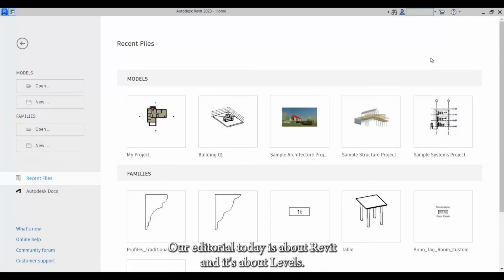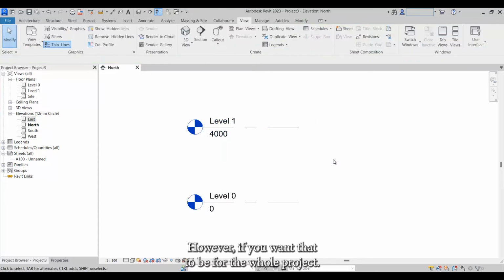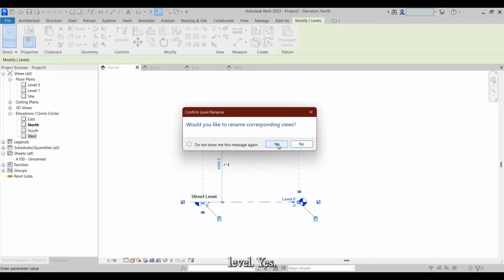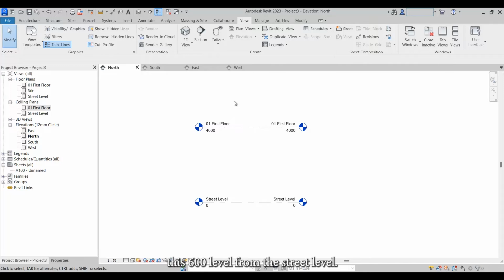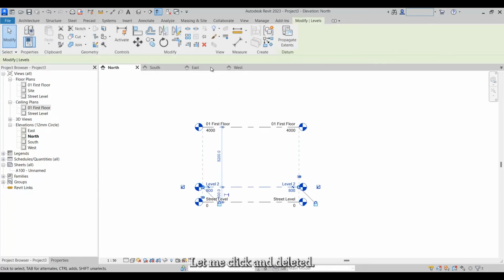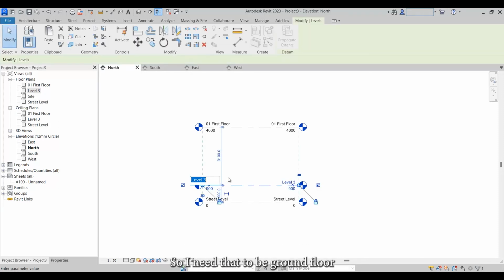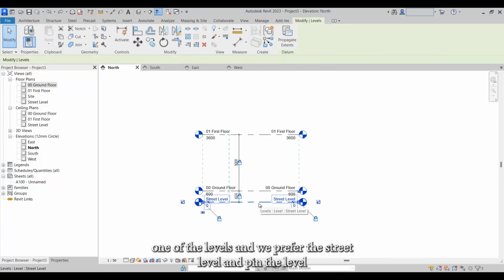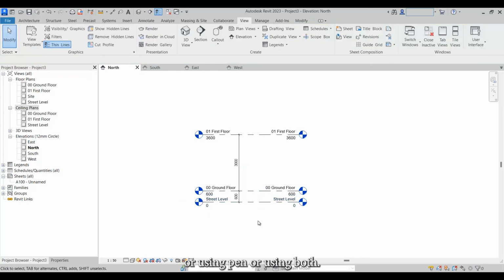More Tips On Levels in Revit